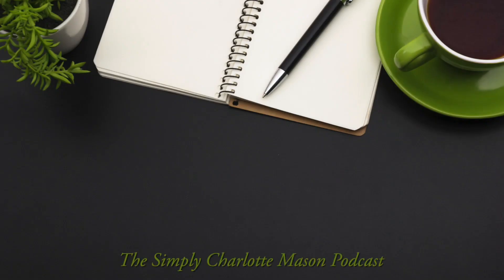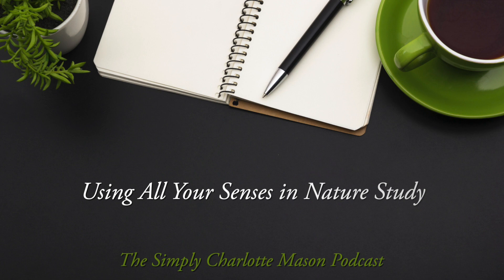Using All Your Senses in Nature Study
Sonya chats with Karen Smith about how we can expand our nature study by using all our senses.

// NATURE STUDY RESOURCES

Listen to the audio version of the podcast

Simply Charlotte Mason
930 New Hope Road #11-892